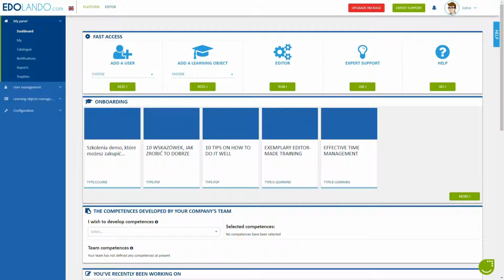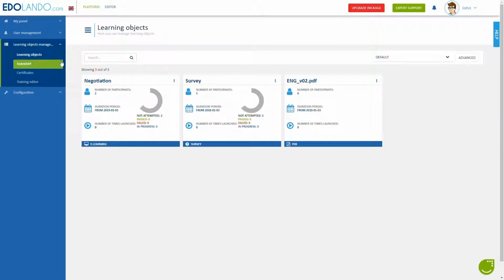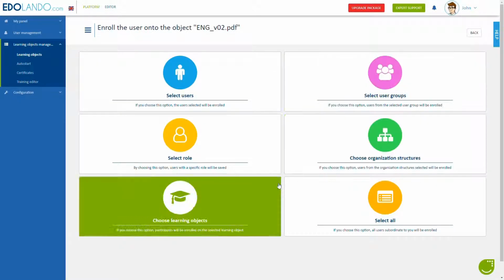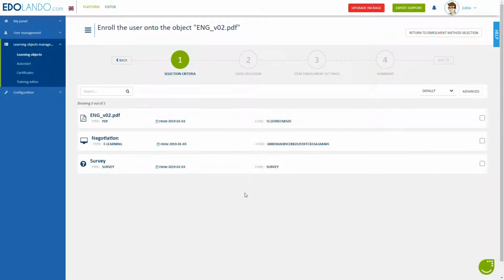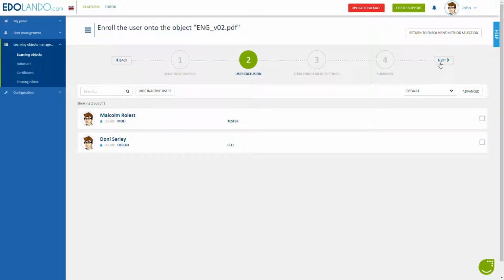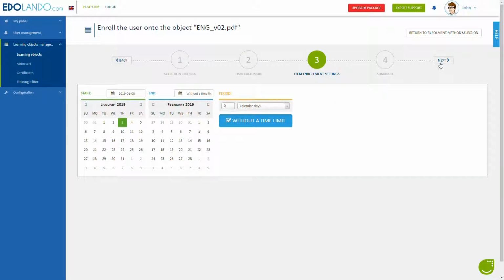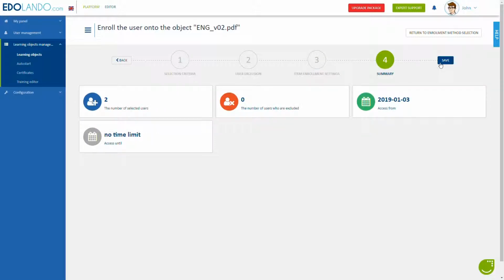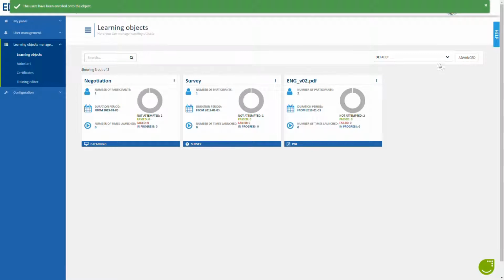Enrolling users on training using learning objects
Edolando.com The Learning Space

Do you wanna know how to enroll users on training using learning objects? In this tutorial you can see how easy it is!
Edolando.com - the learning space is smart LMS platform and authoring tools, dedicated to companies, organisations, trainings suppliers and trainers. The service gives you possibility to manage talents and competences and create trainings step by step.